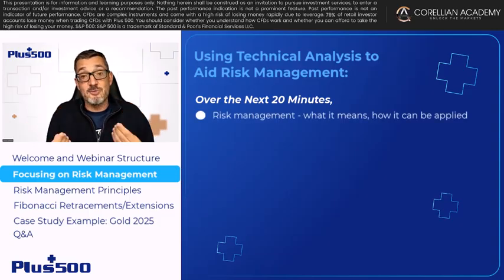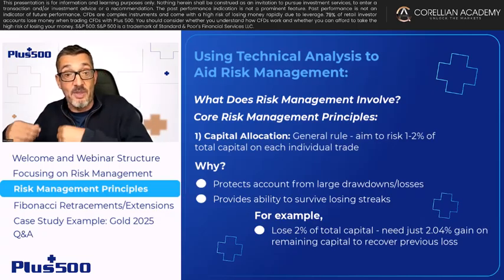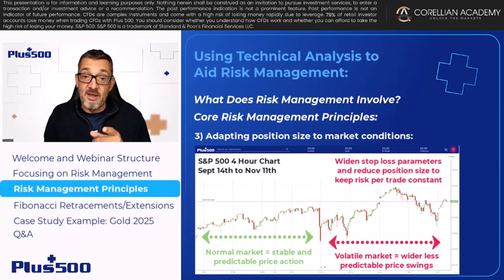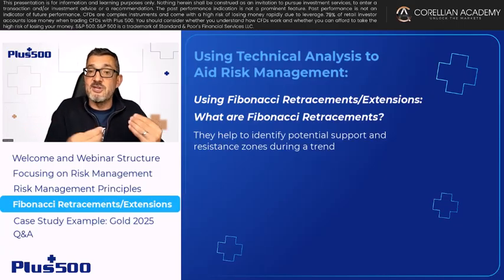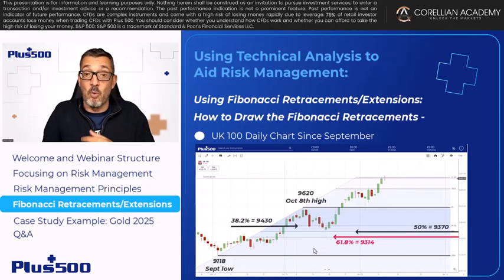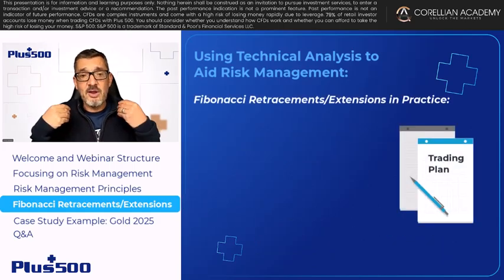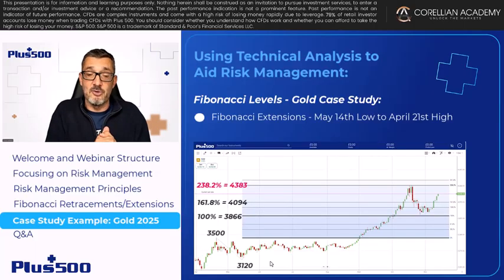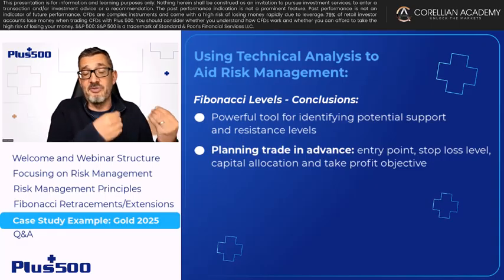Using Technical Analysis to Aid Risk Managment | Trading the Markets with Plus500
Explore how traders can use technical analysis to aid their risk management strategy in this exclusive webinar.